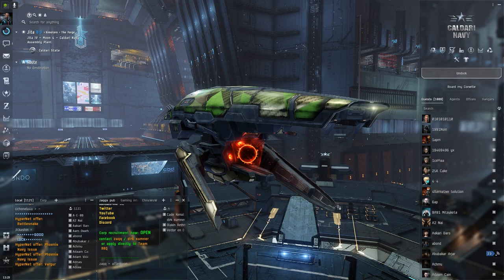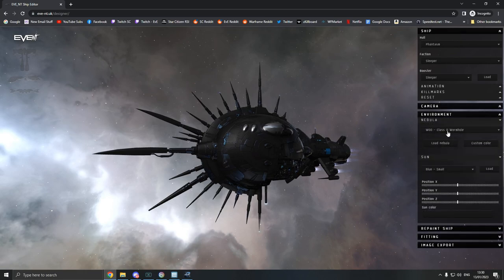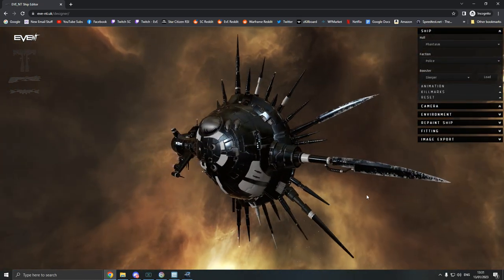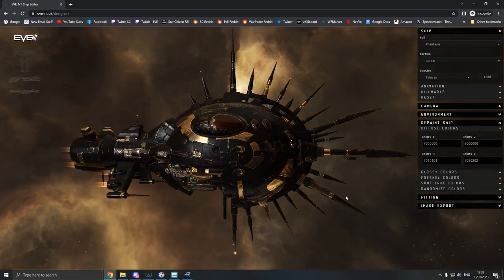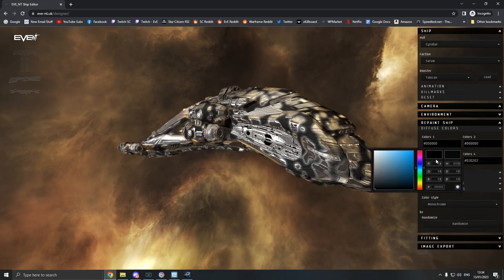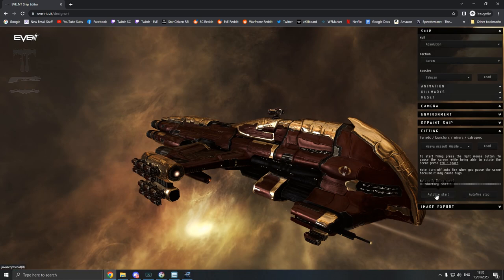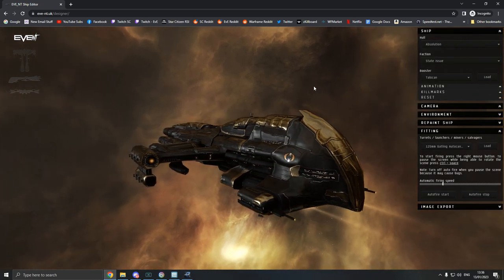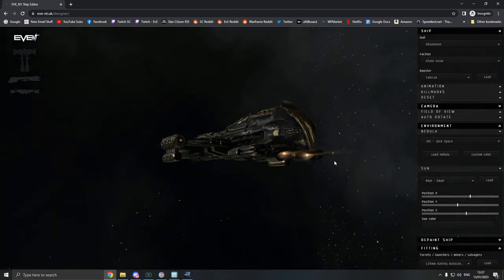Eve Online - PUT ANY SKIN ON ANY SHIP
Been years since I dropped by this website/tool. Great for pics! CCP sitting on a litteral gold mine, reckon its time to kick the lore to the wall and just let use put any skin style on any skin. The old skin bug was evidence of this as things looked amazing and peeps were shouting for it!